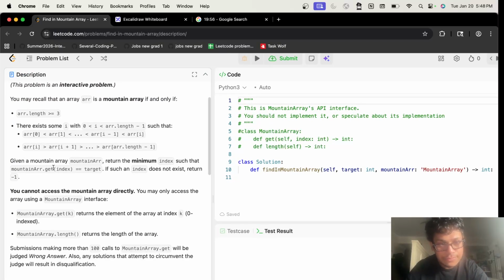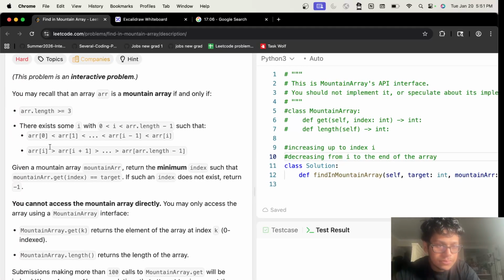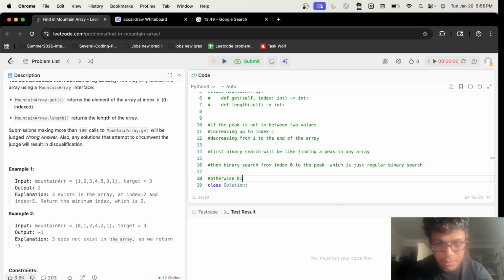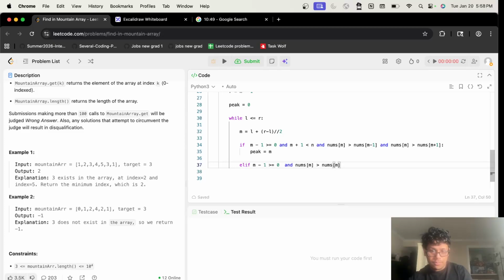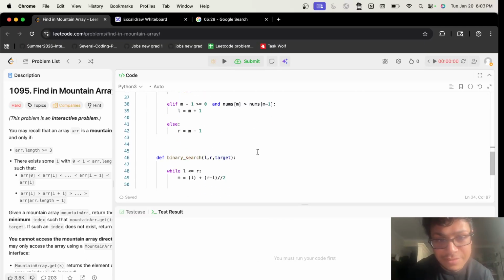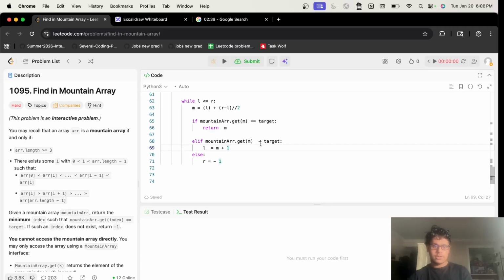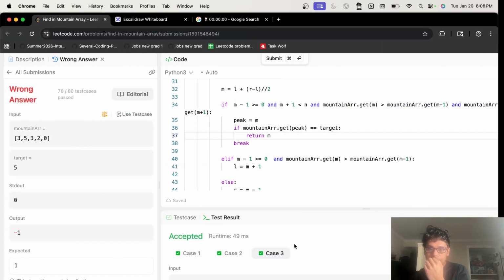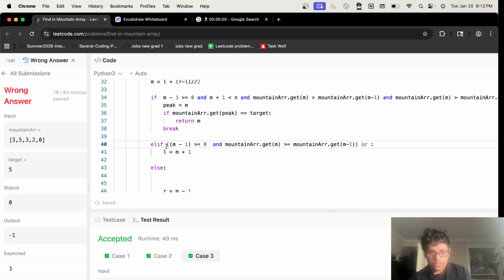Find In Mountain Array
Leetcode video